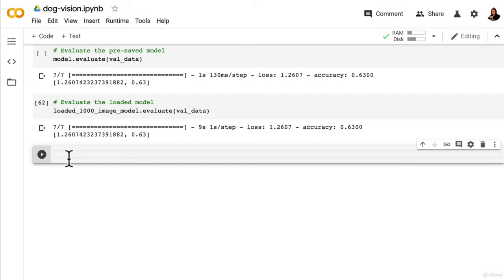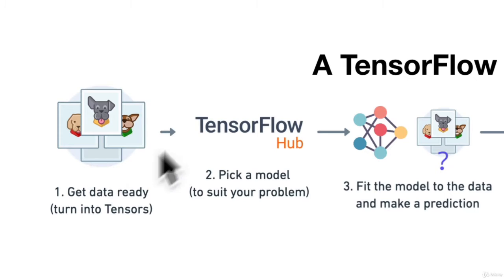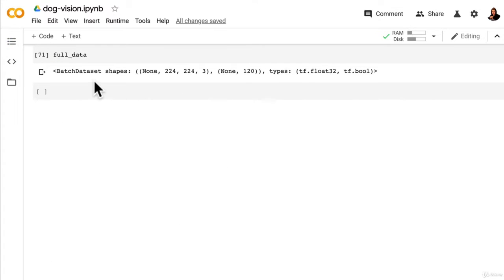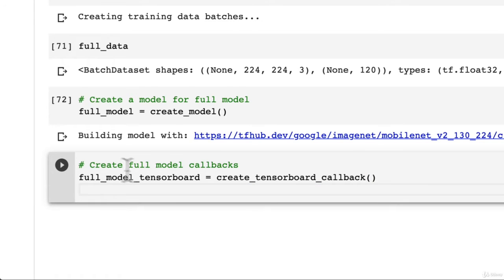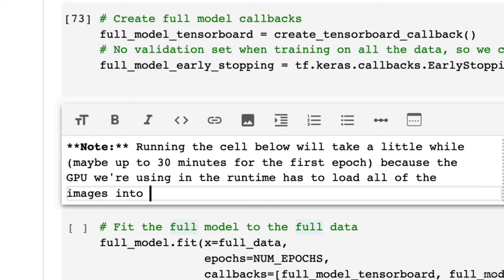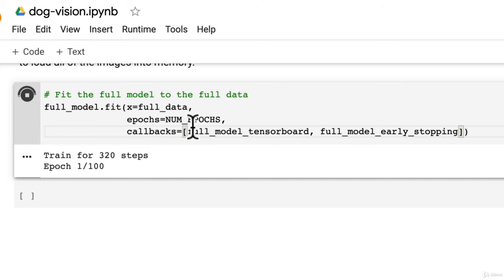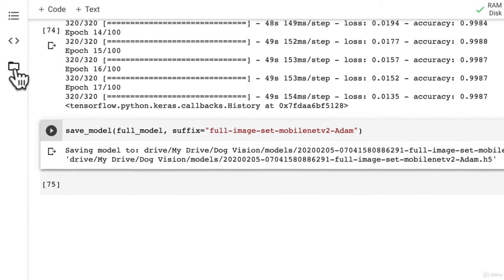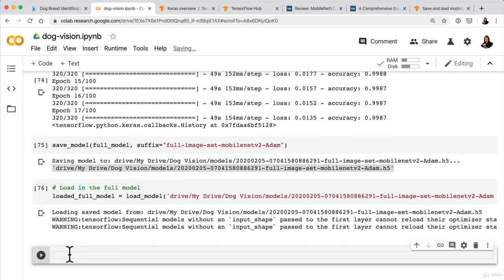40 Training Model On Full Dataset